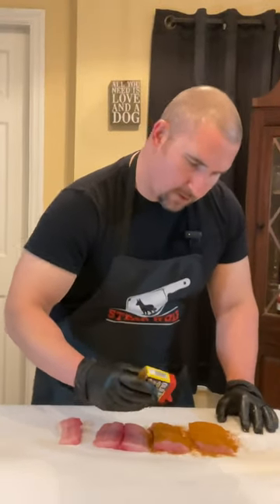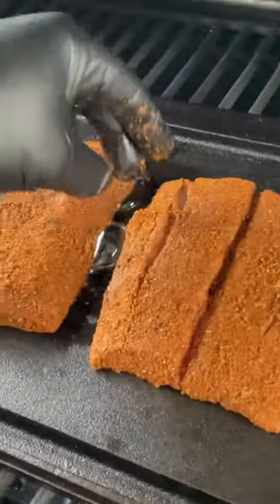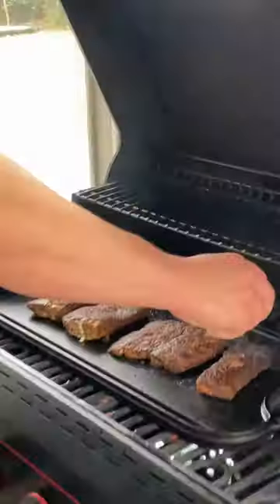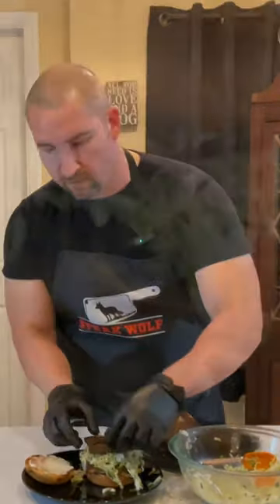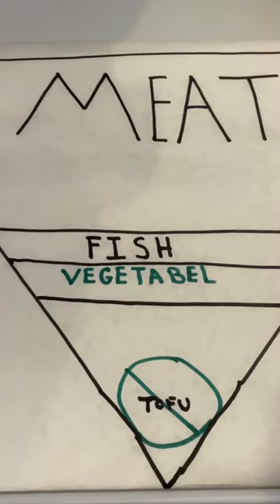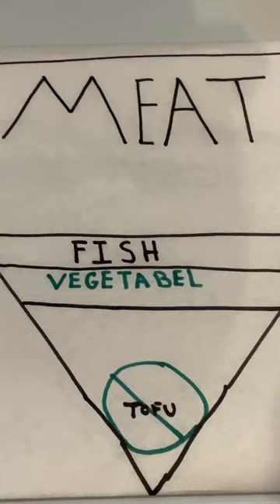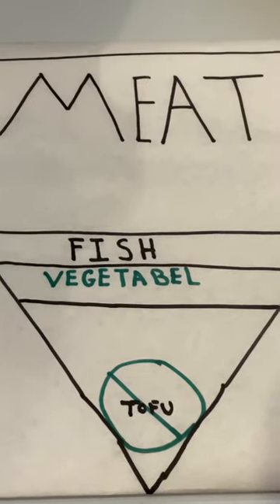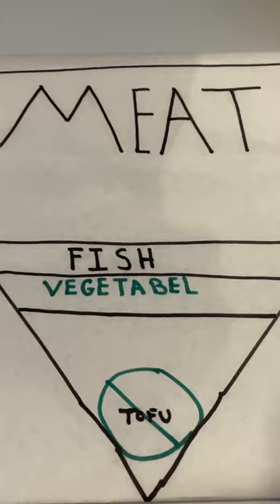Best Mahi Sandwich 🐟 🥪 simple!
I took a whole mahi fillet and skinned it. I cut it into 4 pieces for sandwich portions, then coated it in Old Bay Blackening seasoning.

I put a little grape seed oil on a cast iron flat top, got it hot, and cooked 4 to 5 minutes each side.

I made a lemon, garlic, cilantro coleslaw to top it. Just added a little mayonnaise to the bun, it was absolutely delicious.